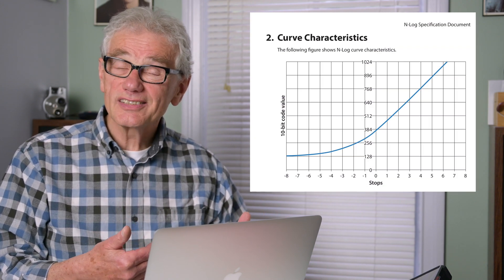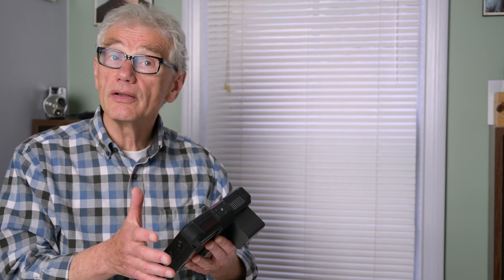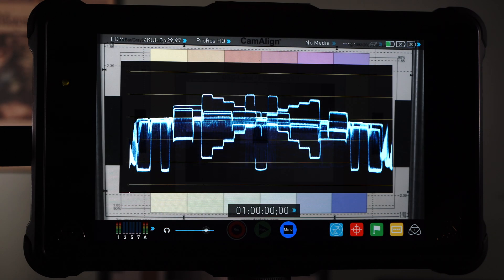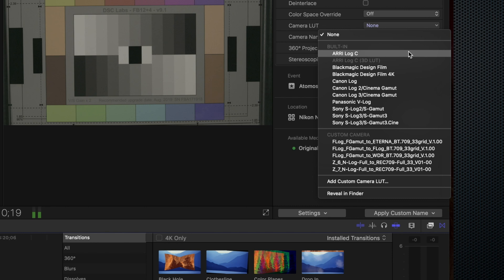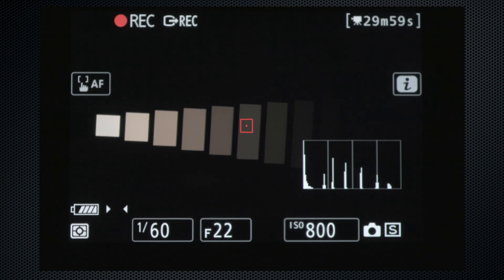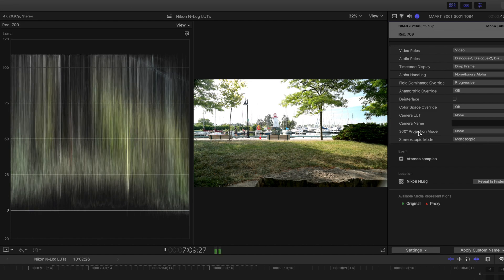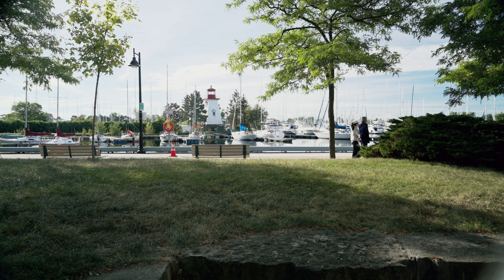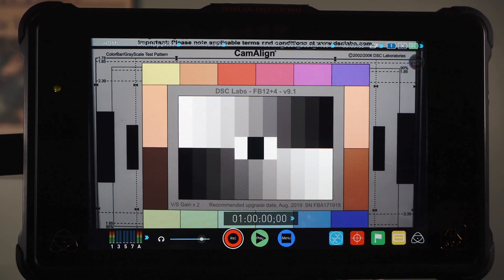How Nikon's Z LUTs work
How Nikon's LUTs work with Z series N-Log recordings. Maarten shows how to apply LUTs for editing and recording and how to colour grade N-Log recordings.

0:00 Intro
2:06 Chart Test
3:44N-Log
4:58 Using Nikon LUT
5:38 XYLA dynamic range
6:34 High range samples